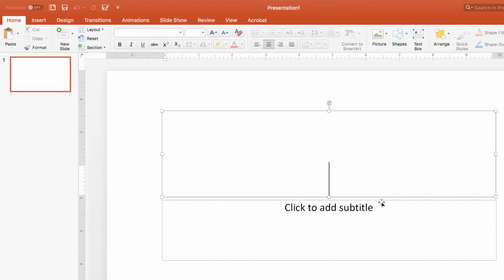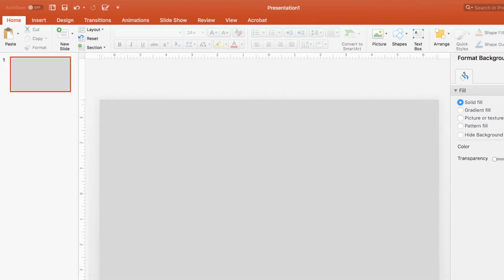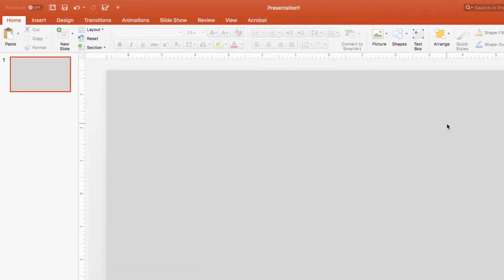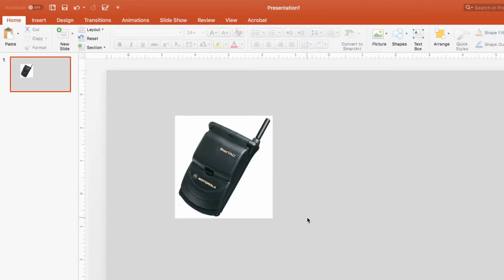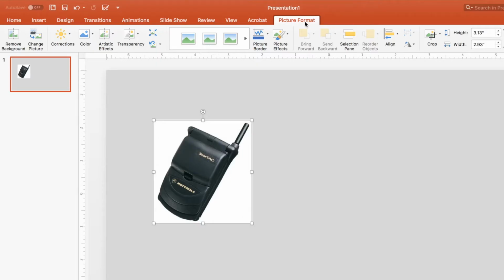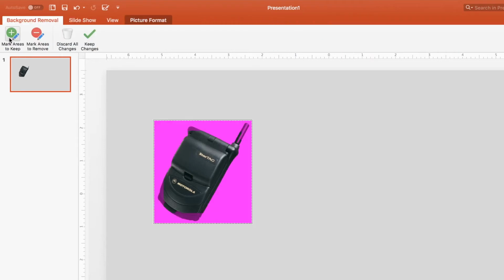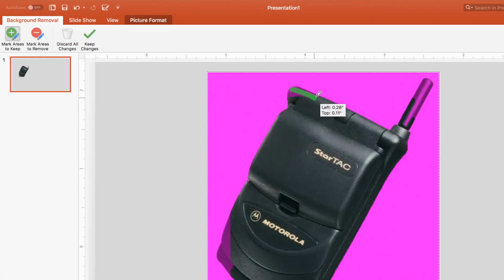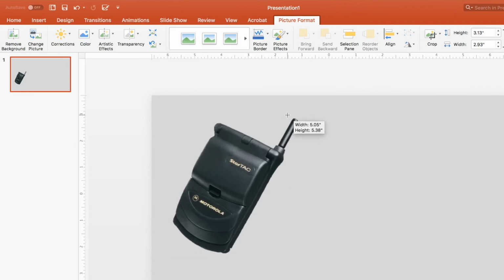REMOVE BACKGROUND IN POWERPOINT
While you can certainly remove background from a photo or image in Photoshop, PowerPoint has it's own built-in tool to help you remove the background from a photo. Once you have a photo added to a slide, select it to go to the Format ribbon. Then, choose the Remove Background tool all the way on the left hand side of the toolbar. You will probably have to tweak what PowerPoint initially gives you by telling it which additional parts to keep or remove. But while it's not always perfect, the PowerPoint Remove Background tool is often a very quick and good-enough solution.

If you want to see my CLE that was the inspiration for this video:
Using iPads to Make Persuasive Arguments in Court